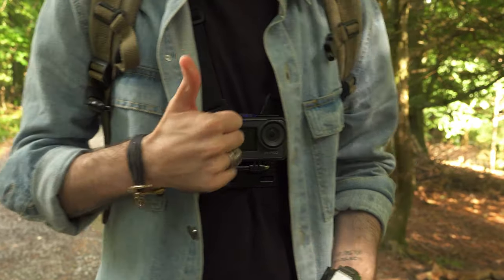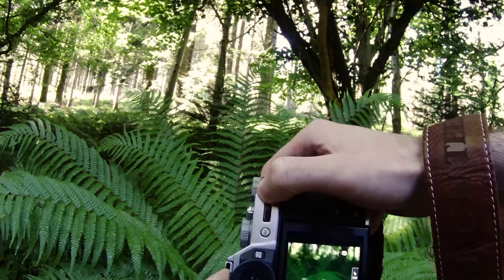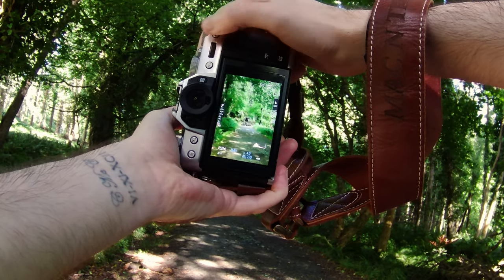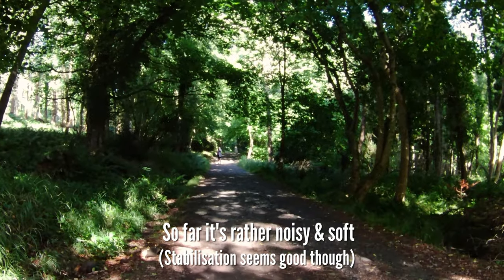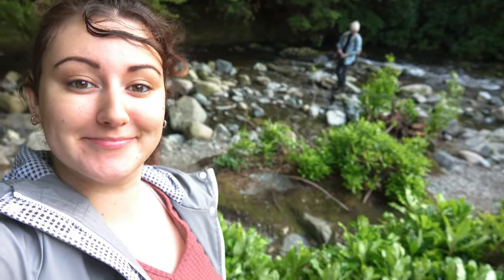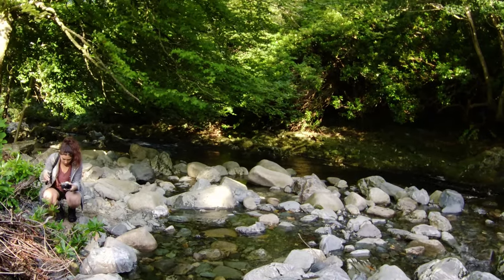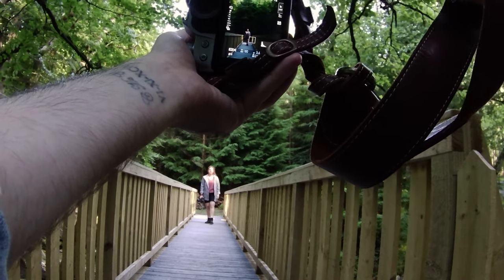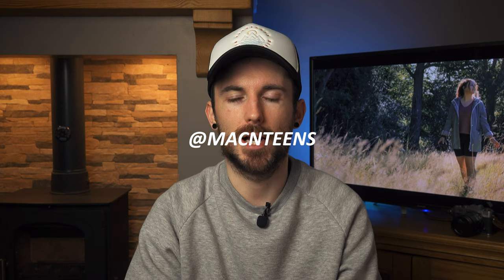Rainy Forest POV Photography - Fujifilm XT30 18-55mm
Rainy Forest POV Photography - Fujifilm XT30 18-55mm - We wanted to try some photography on a rainy day in the forest to change things up a bit. The weather was quite unpredictable as is often the case here in Ireland and the lighting was certainly not ideal at times. We were shooting with our Fujifilm XT30 and the XF 18-55mm f2.8 lens. We ended up taking quite a few portrait style photos in this one which was actually nice because it's not something we do all the time. Overall pretty happy with how most of the shots turned out. As tricky as it was, it's nice to go out and make photos in different conditions than we normally would.
Hope you guys enjoyed it, let us know which photo was your favourite.

As always if you have any questions about anything just drop them in the comments 👍

CHAPTERS
0:00 Intro
02:15 First Photo
11:07 Last Photos
12:50 Outro
13:30 Favourite Photo

Fujifilm XT30
Fujifilm Lens
MIC AUX Adapter
Rode Mic
Neewer Tripod
Camera Bag
Camera Mirror Screen
Step up Rings
Lume Cube Lights
Ulanzi R70
ND Filter
PL Filter
Grey Cards
Ulanzi Quick Release Plate